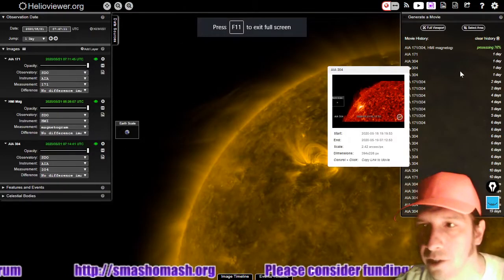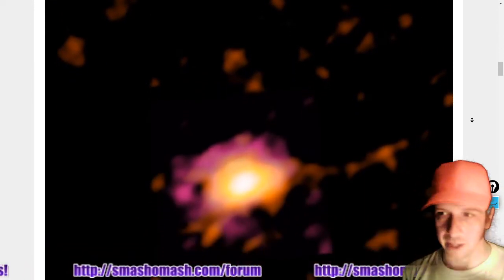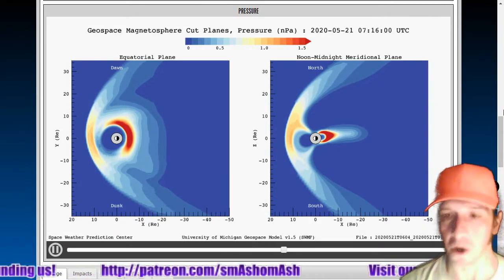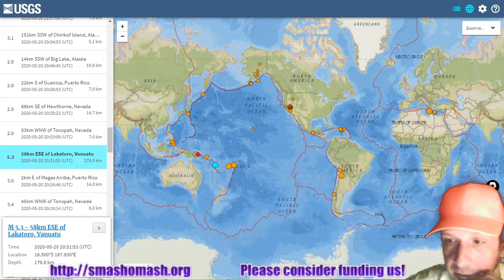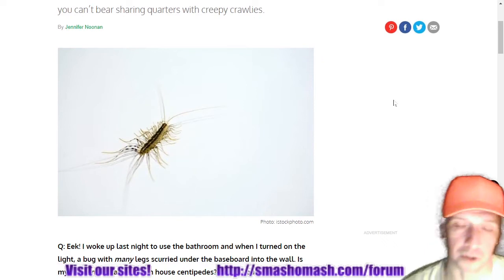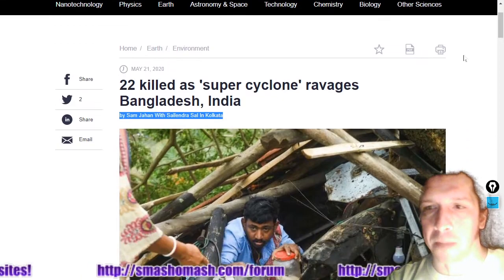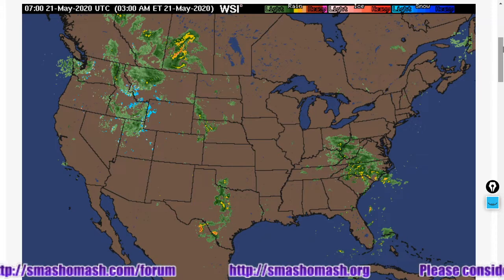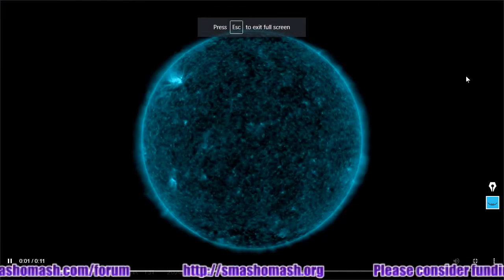Daily Space Weather: Deadly Weather, Cycle 25 ALL DAY/ Week Month, House Centipedes...